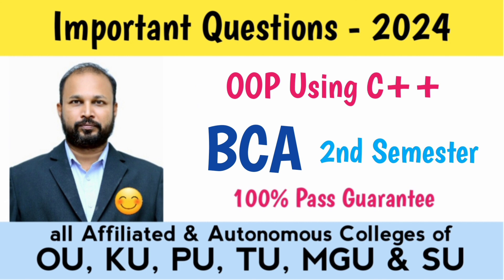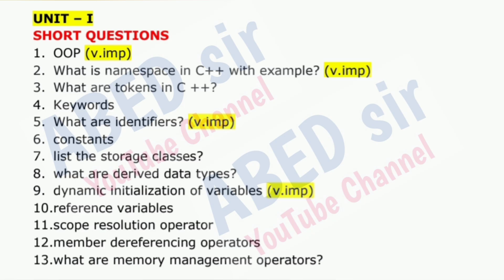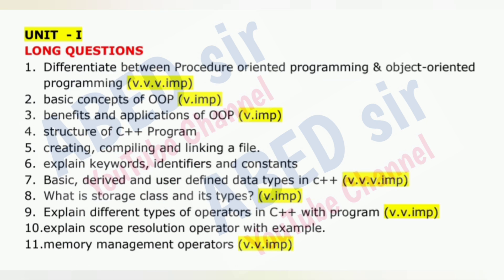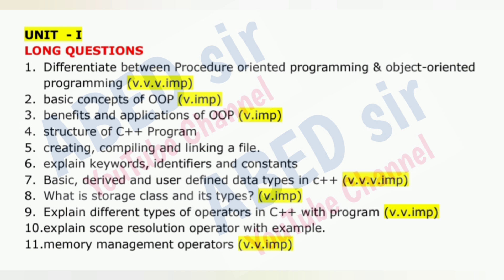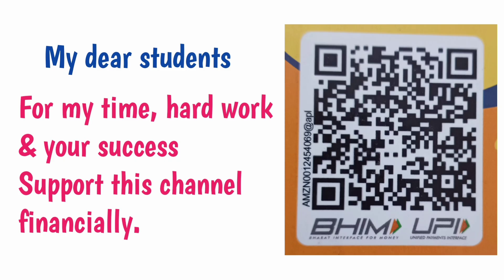OOP using C++ Imp Questions 2024 BCA II 2nd Sem Important semester OU PU